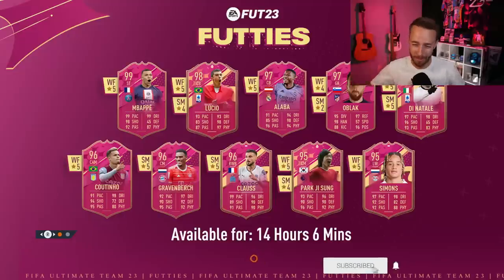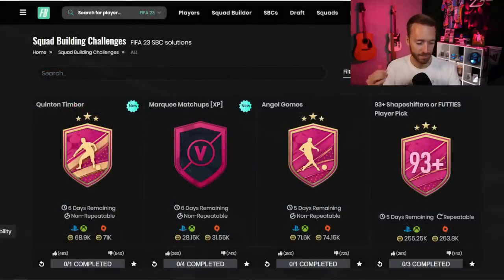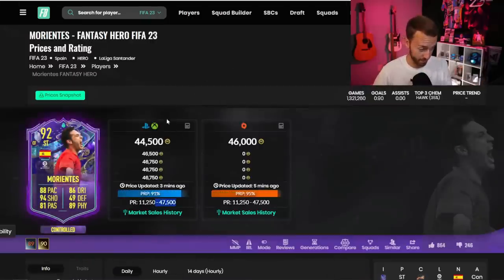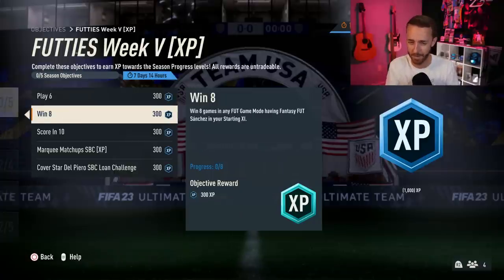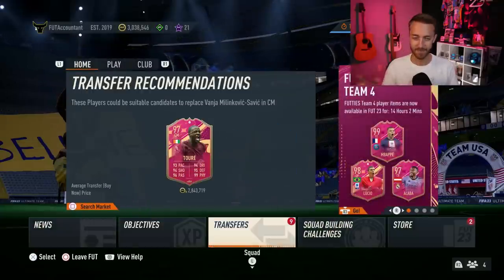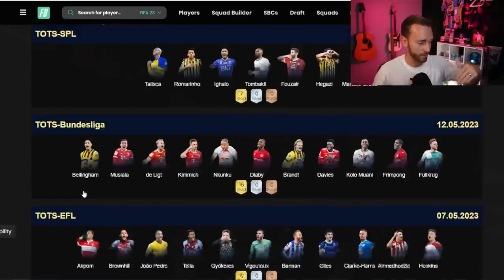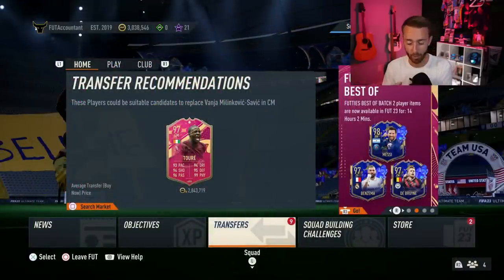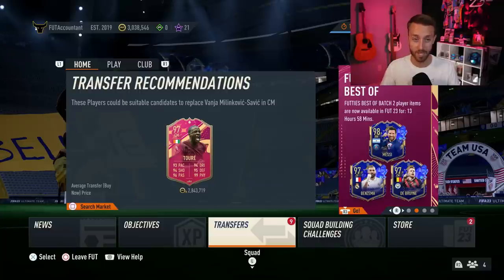The BEST of FUTTIES is HERE!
FUTTIES isn't over...we've got MORE coming today, and it just might be the BEST yet!